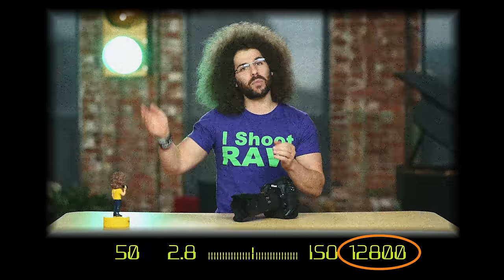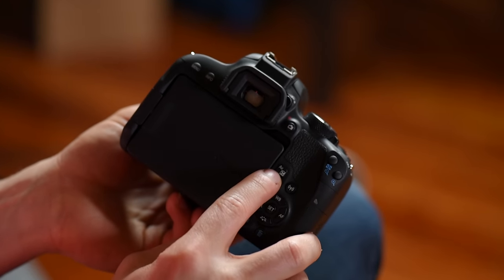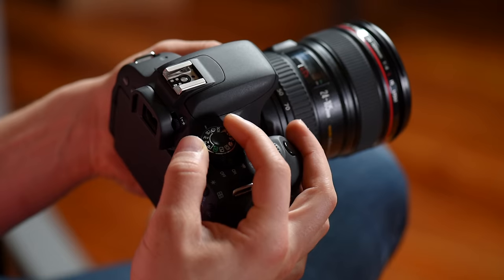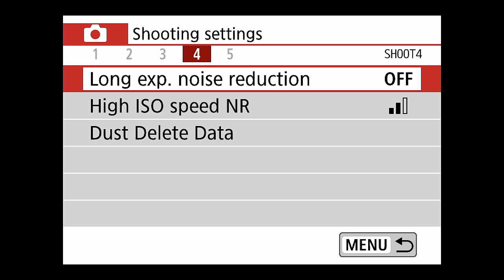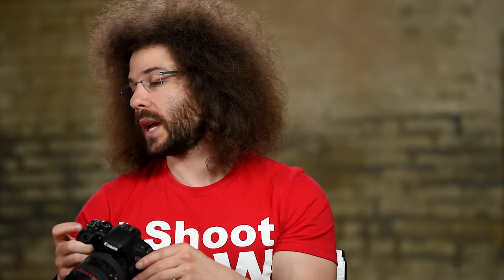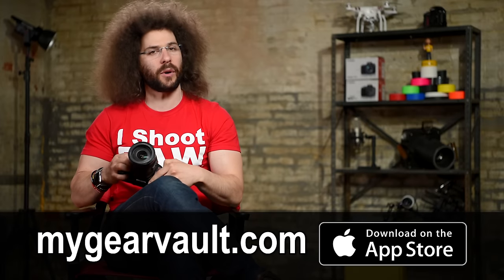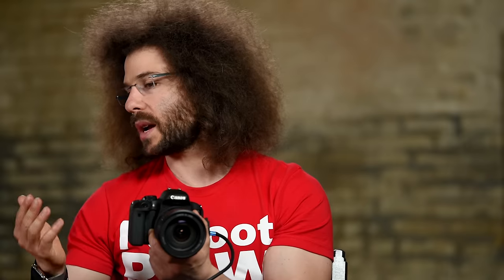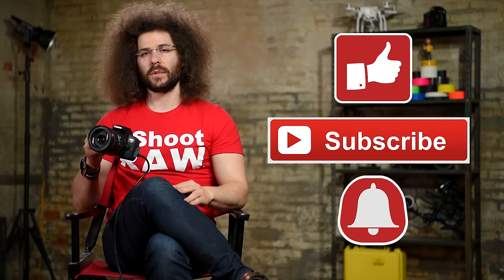Canon T7i (800d) User's Guide | How To Set Up Your New Camera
Canon T7i (800d) User's Guide: This your Canon Rebel T7i User's Guide aka users manual to help you set up and understand your new camera.